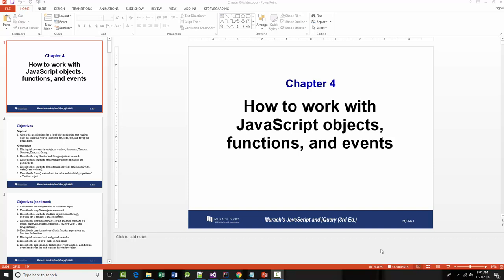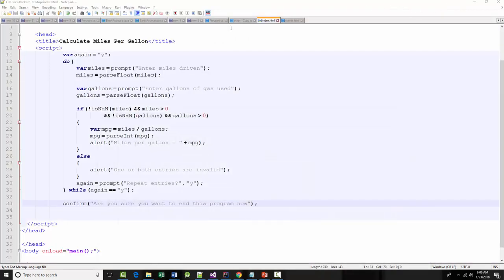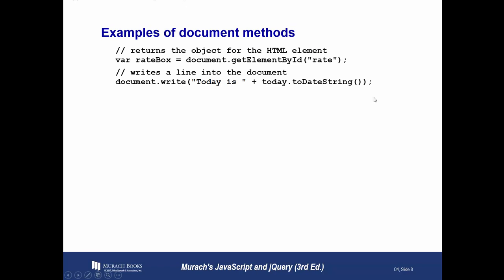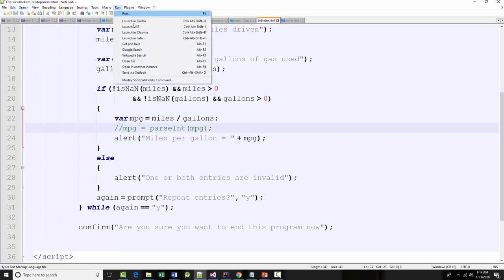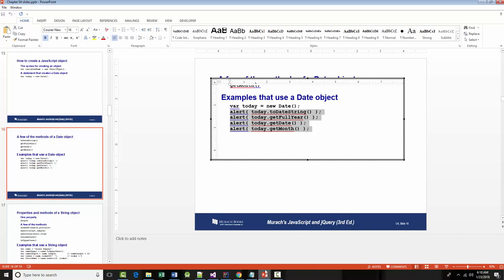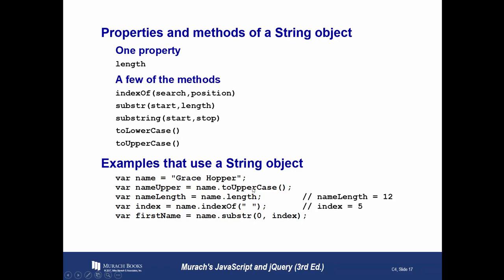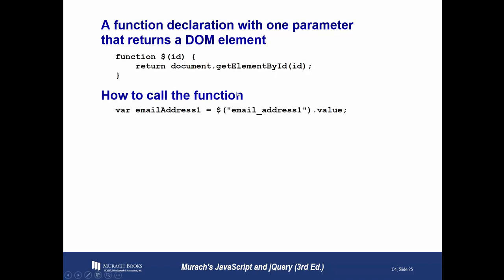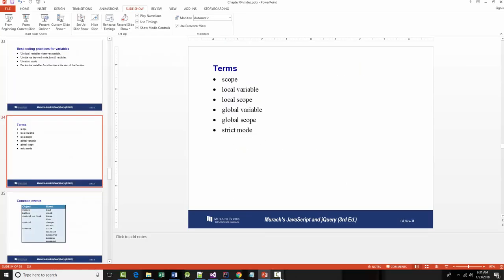AWD1000 - Murachs JS & jQuery - Chapter04 - Part01 - PPTs